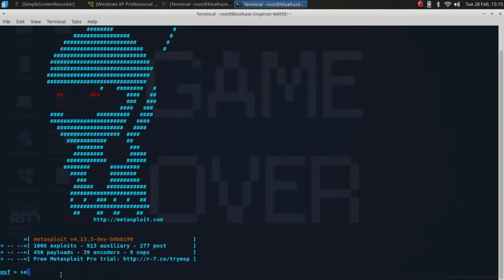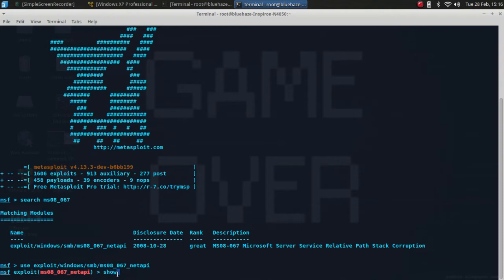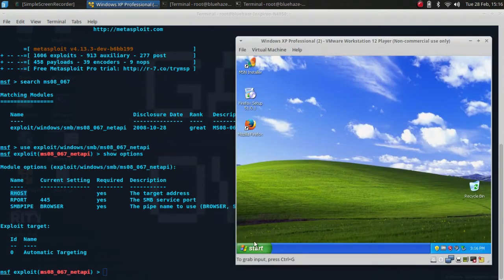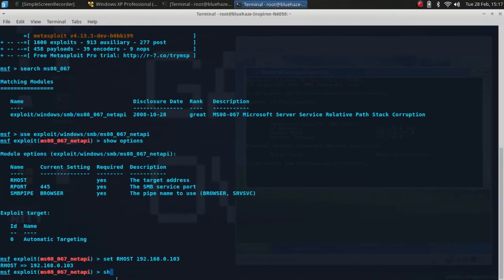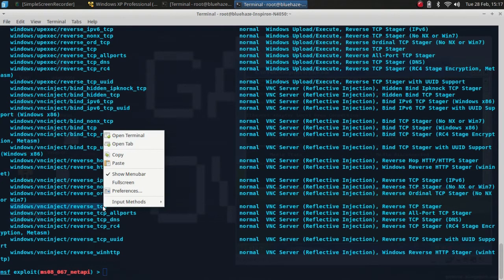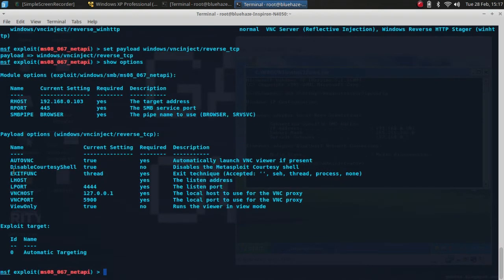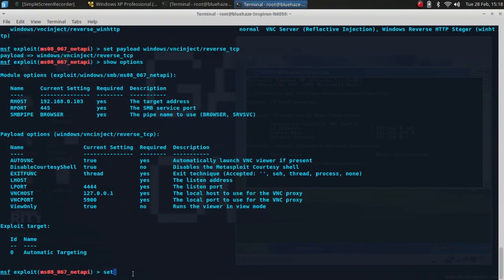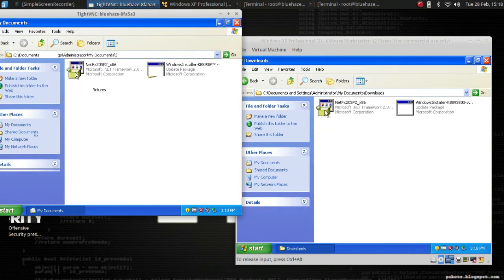Hacking Tutorial | Hack Windows XP | Indian Cyber Security Solutions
Hacking windows XP by Sandeep Dey (Diploma in Network Security ) from Indian Cyber Security Solutions. In this tutorial we show how  you can hack into windows XP and have a remote access within the same and different network. You can find different computers having XP operating system if one is on a broadband connection accessing the internet through RJ45 cabel. Then you can hack into computers running XP operating system